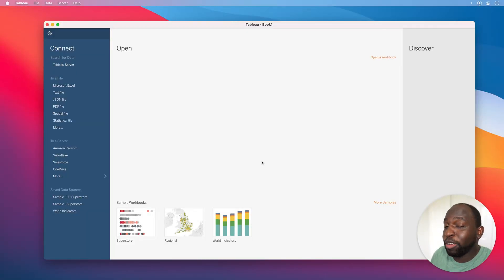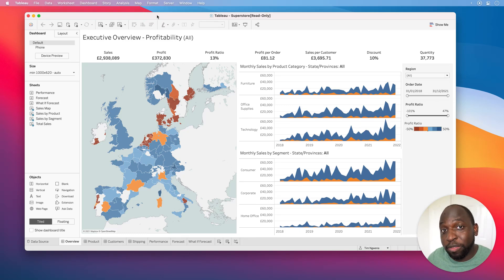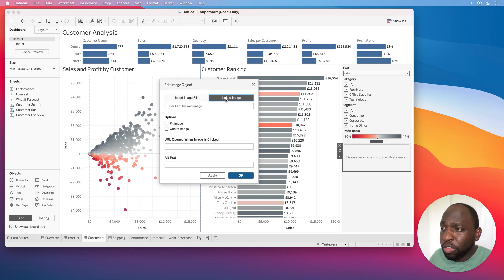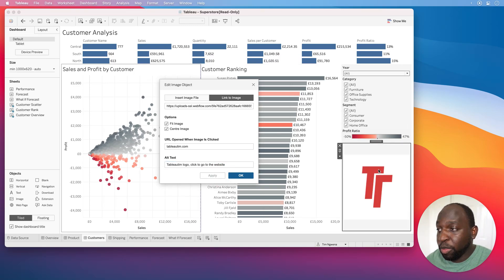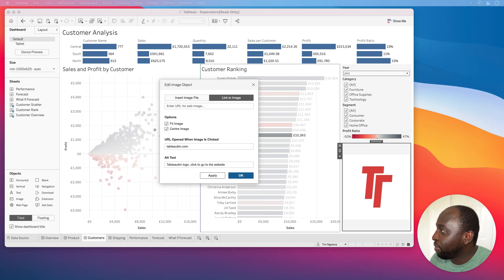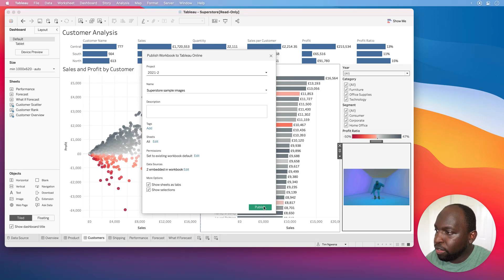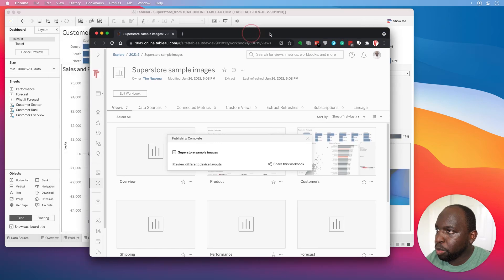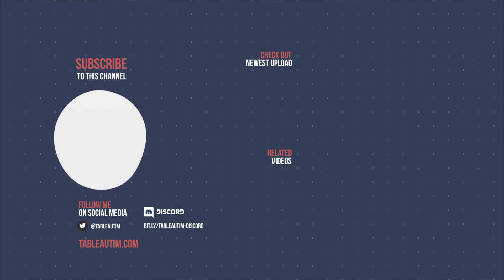Add images with a web URL: New in Tableau 2021.2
"Image objects can now link to web-based images, as an alternative to images inserted in a workbook. This is particularly advantageous for large images, which load much more quickly when hosted on the web. (By contrast, inserted images must be downloaded every time a sheet is opened, slowing performance.) Linked web images also allow you to use animated GIFs, which Tableau doesn't natively support." Share feedback and Suggestions